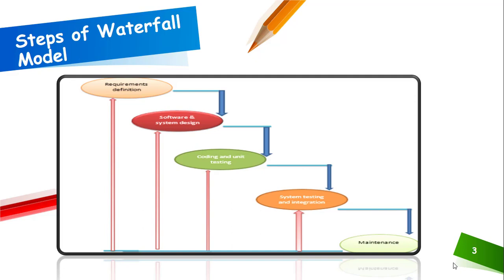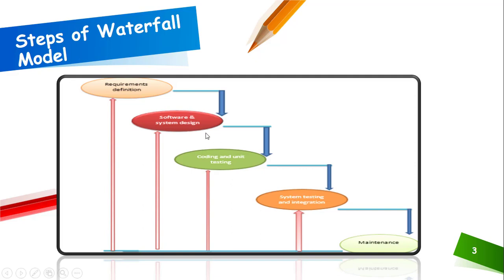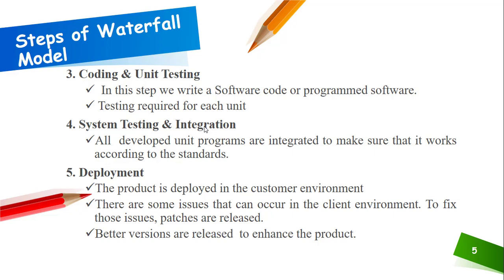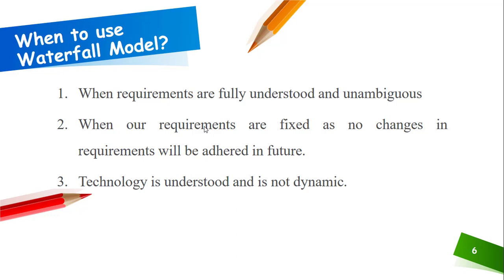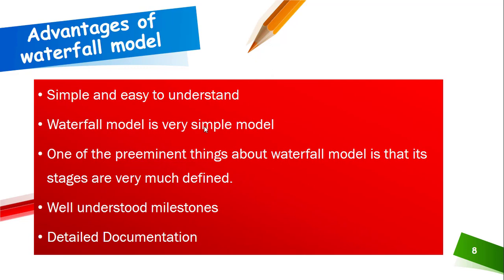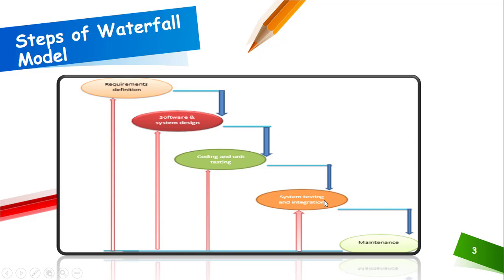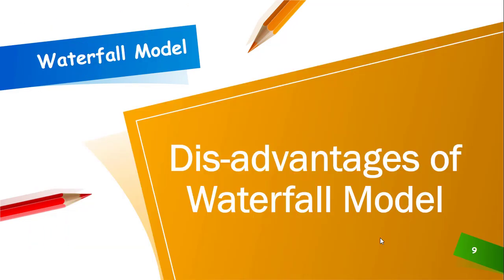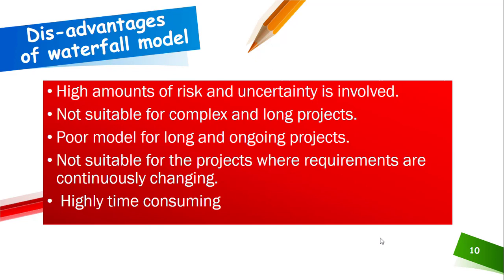Waterfall Model in Software Engineering | Phases of Waterfall model | pros and cons of waterfall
This video explains Waterfall model in comprehensive manner
What is a Waterfall Model and how it get started?
Phases of Waterfall Model
When to use Waterfall Model
Advantages of Waterfall Model
Dis-advantages of Waterfall Model